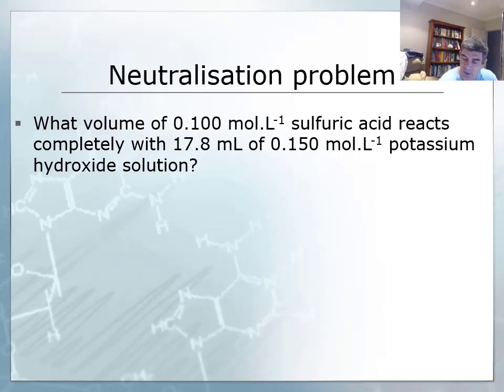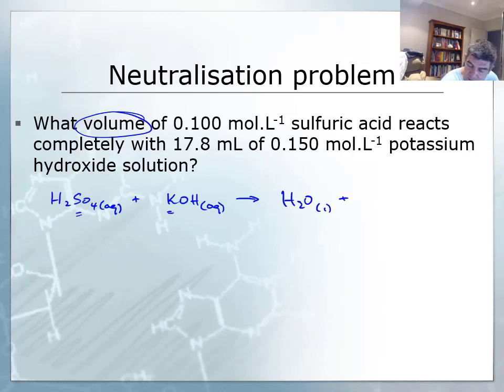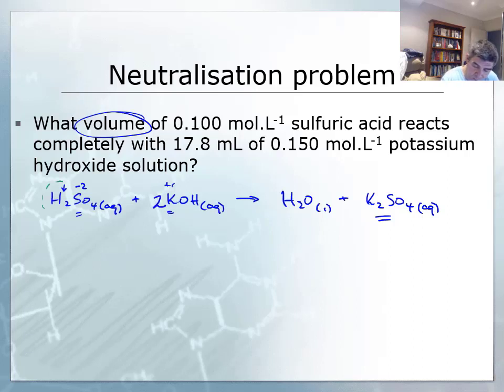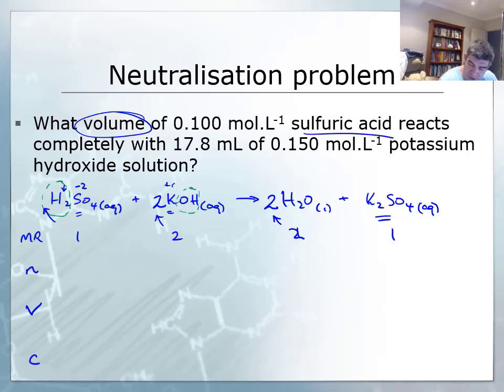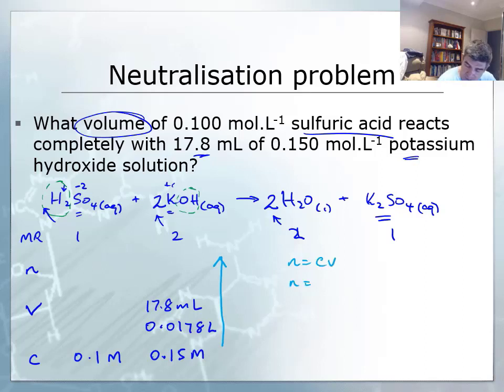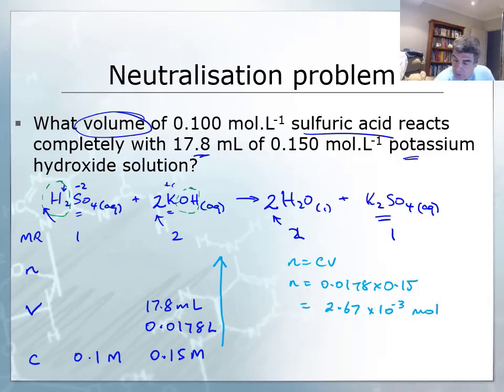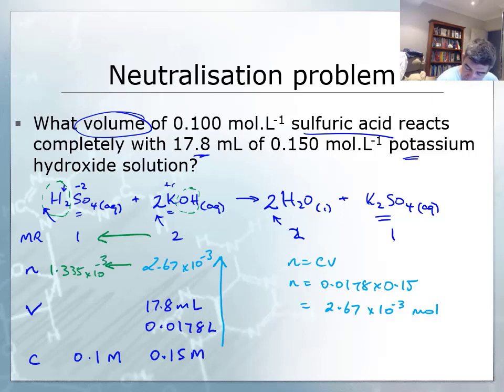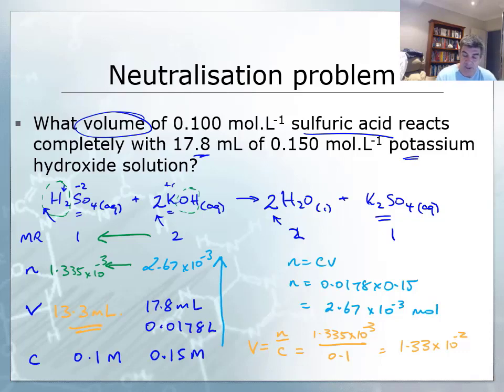Calculate neutralisation | Acids and bases | meriSTEM